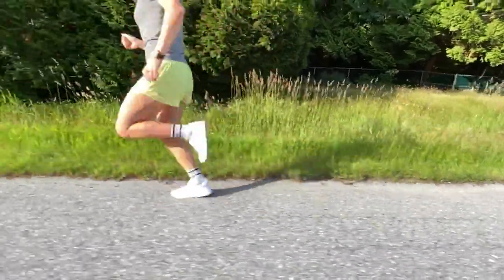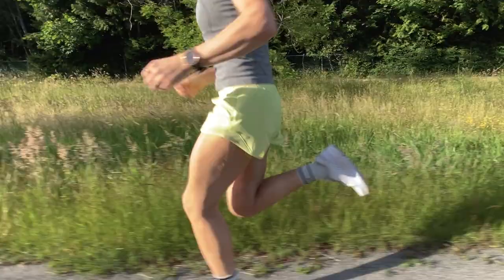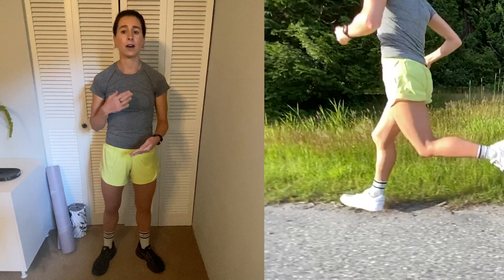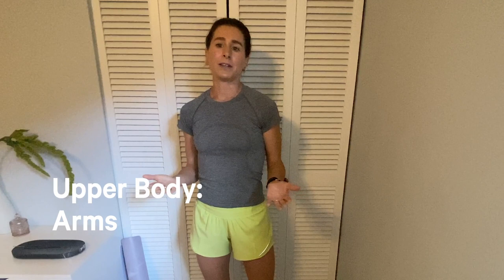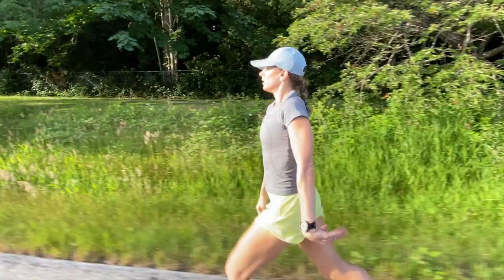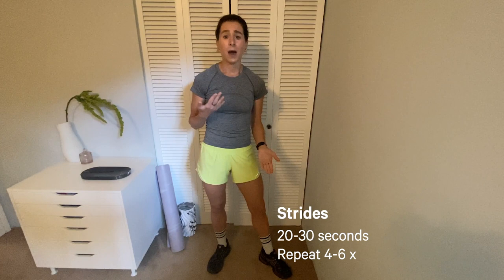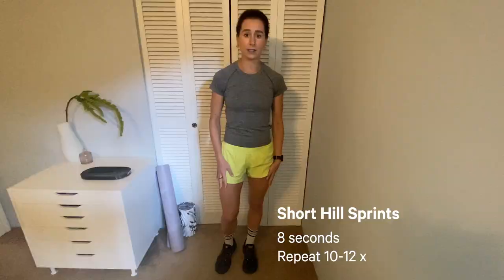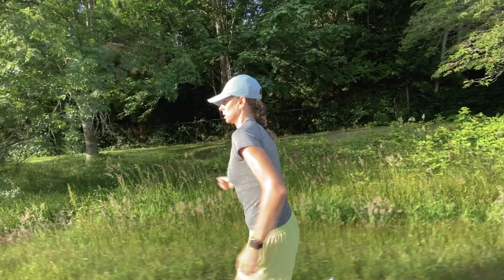Proper Running Form Tips with Dayna Pidhoresky | lululemon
Learn the proper run alignment with global ambassador and Canadian Olymic run team member Dayna Pidhoresky. In this video, Dayna walks through three different parts of the body (lower, core, and upper) and provides tips on how to improve your posture throughout each, helping overall run performance.​